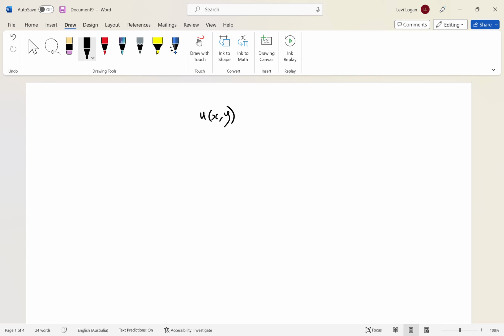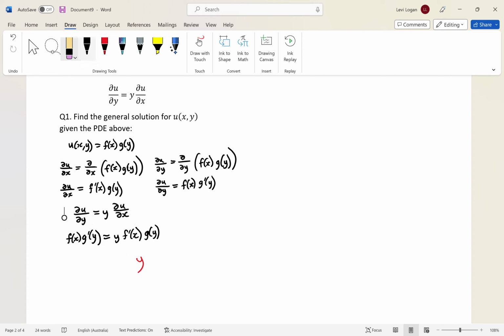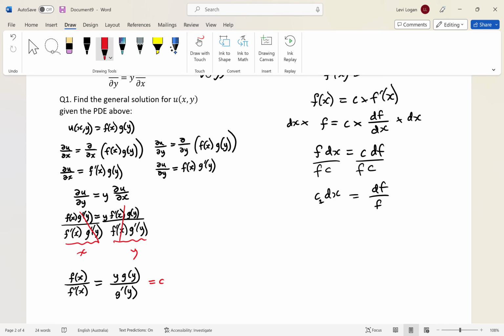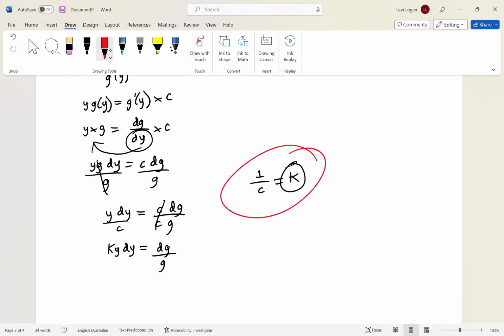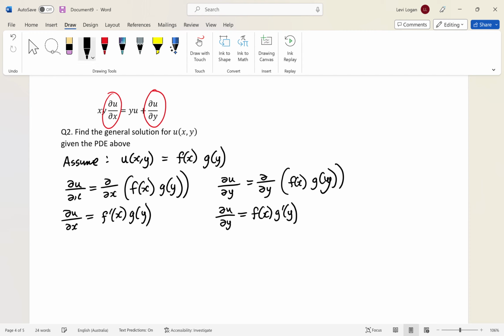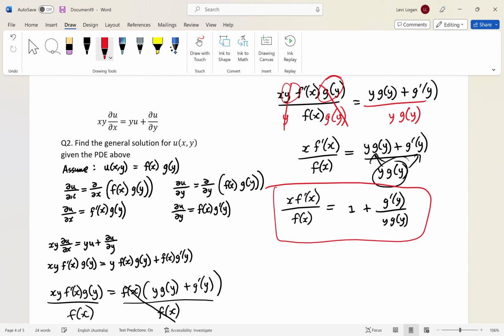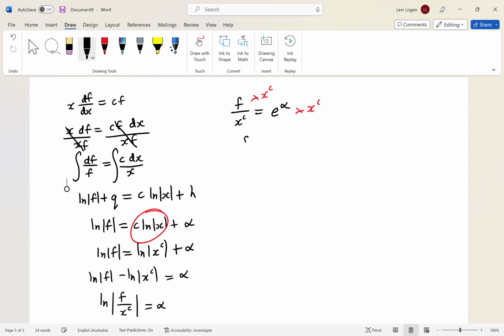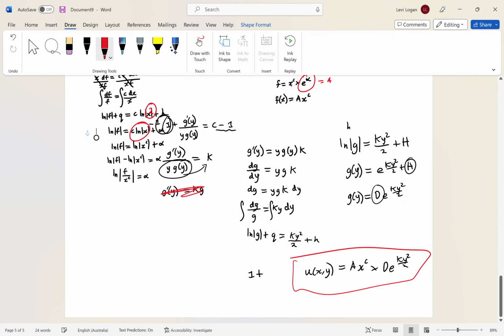How to solve Partial Differential Equations via Separation of solutions and variables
In this video I tackle two hard differential equations that require the technique, separation of solutions Aswell as separation of variables. This video covers advance calculus.